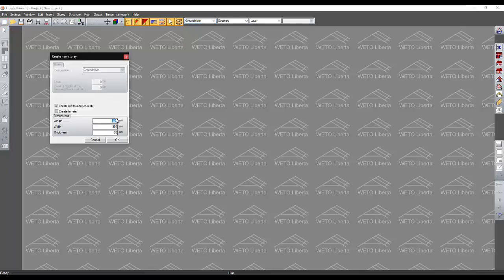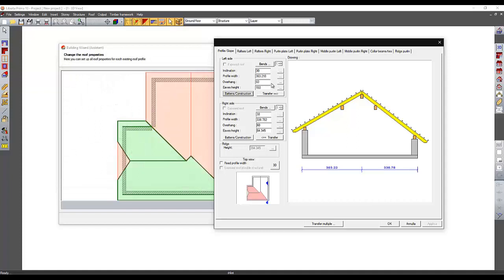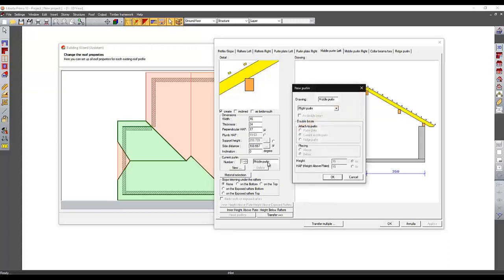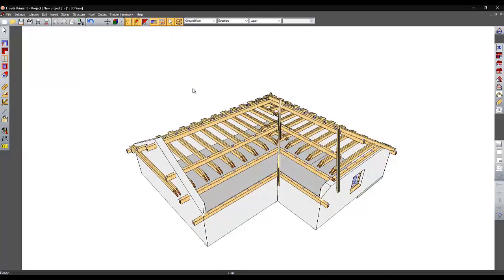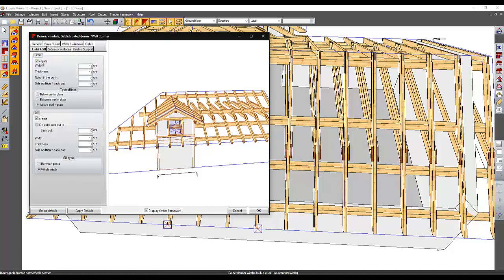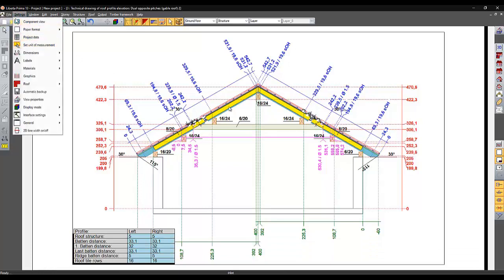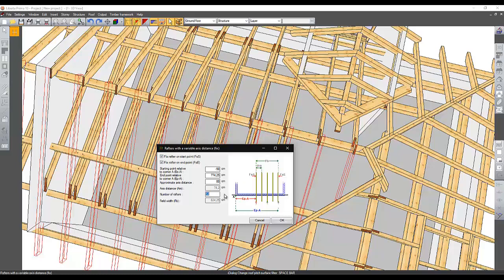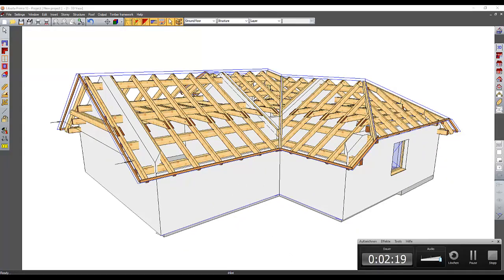Liberta Prima in English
The EASIER and CHEAPER roof software on the market!